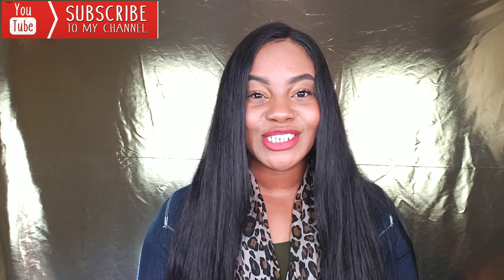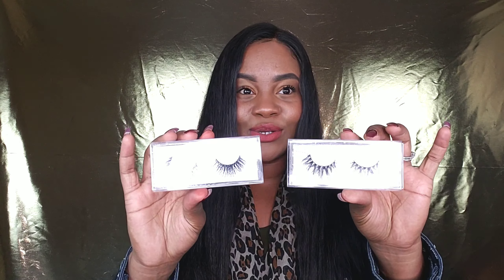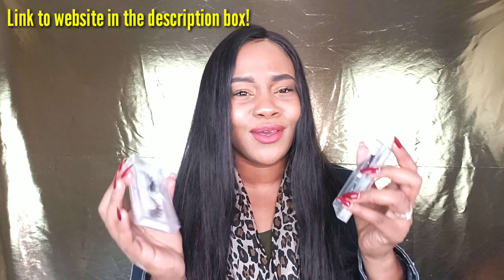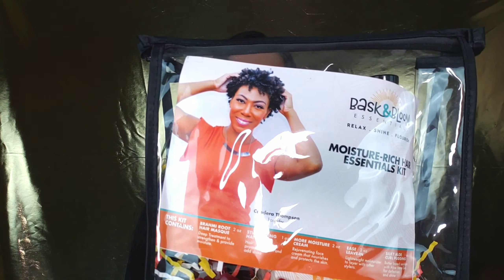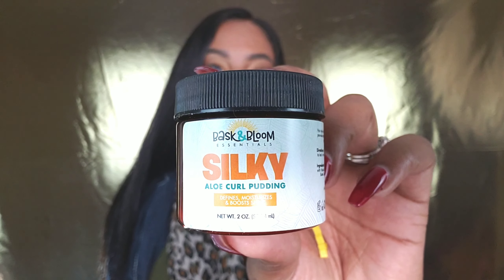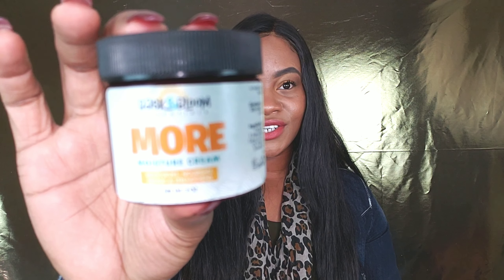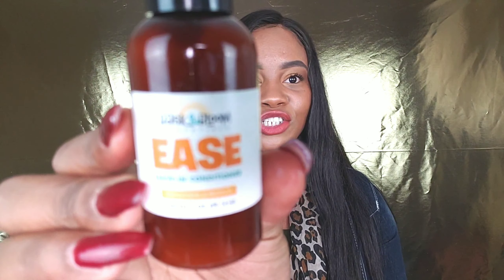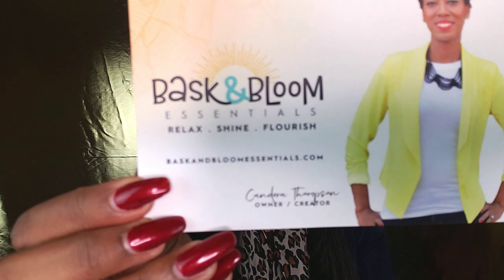NEW NATURAL HAIR PRODUCTS!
Check my new pickups for my natural hair!!